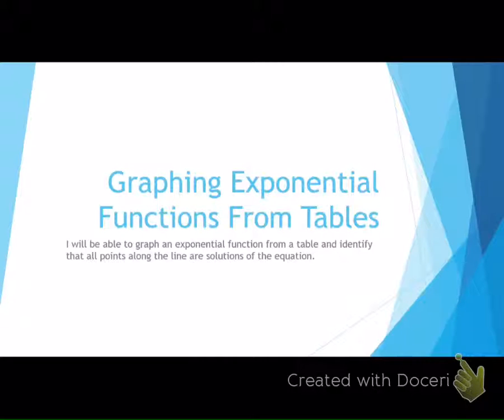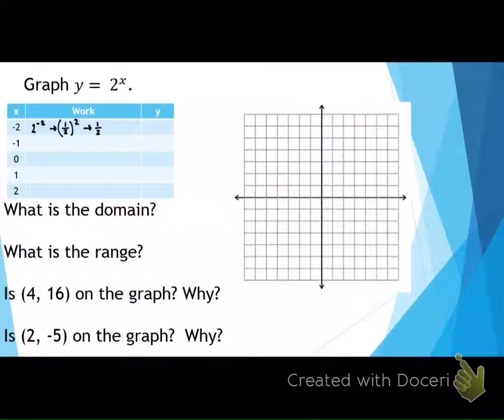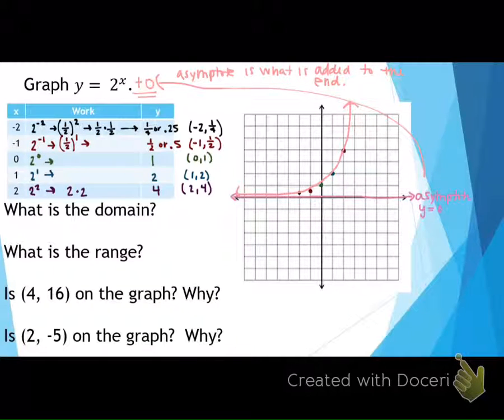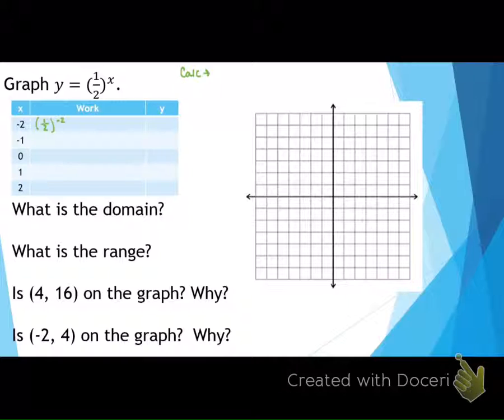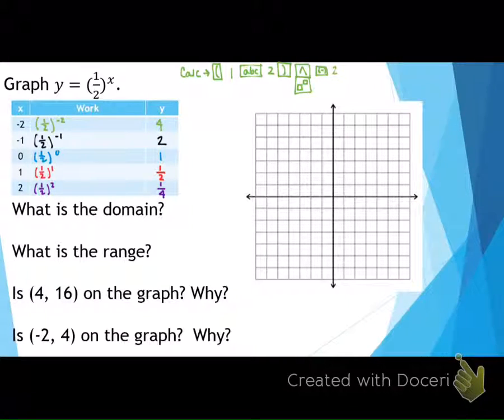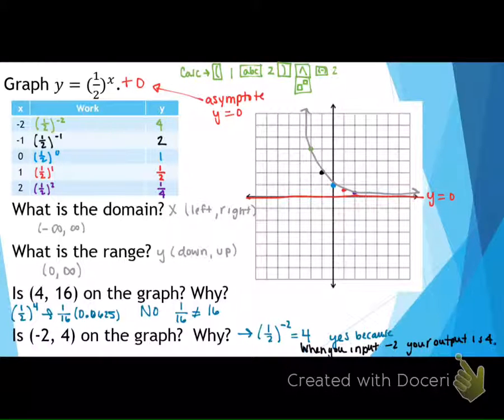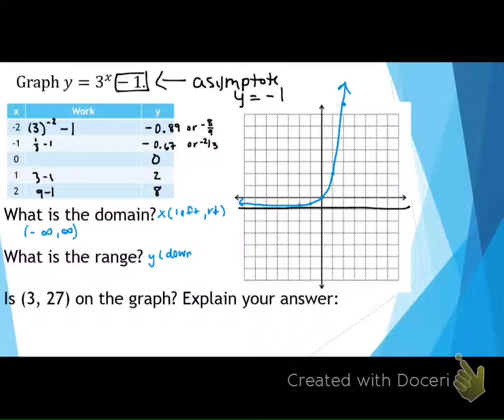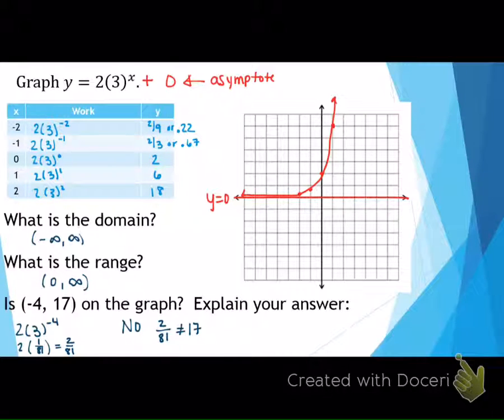Graphing Exponential Functions